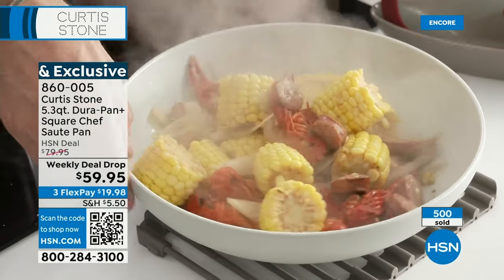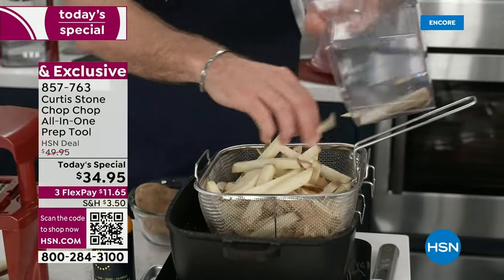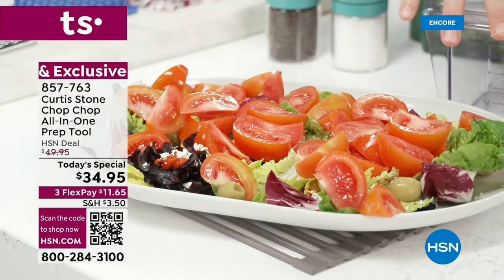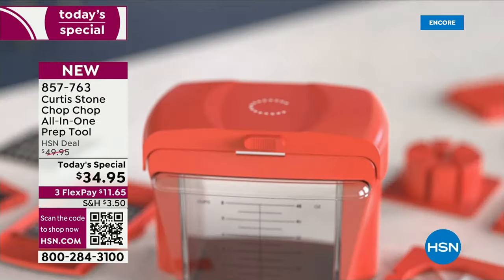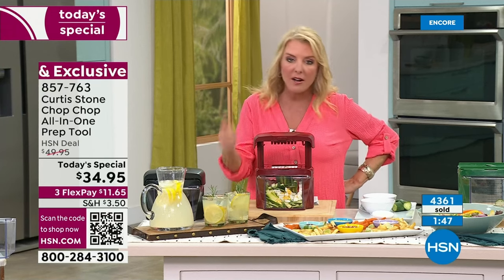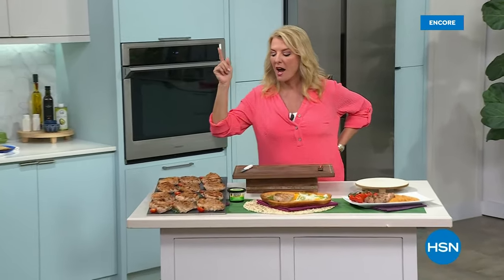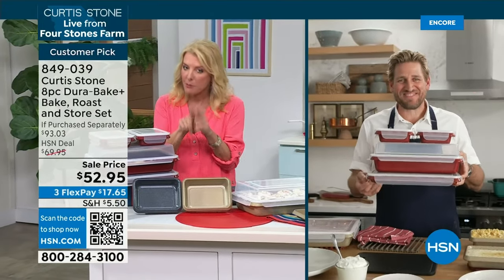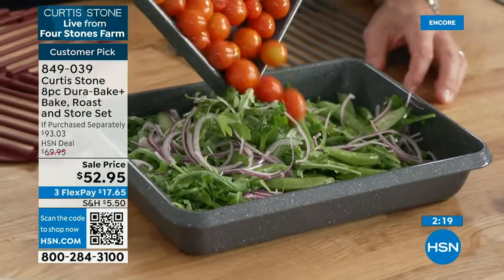HSN | Chef Curtis Stone 12th Anniversary 03.10.2024 - 07 AM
Celebrate 12 years of delicious and easy cooking with Chef Curtis Stone.